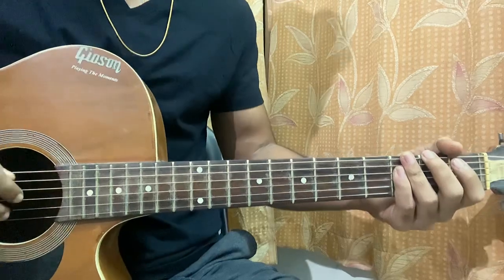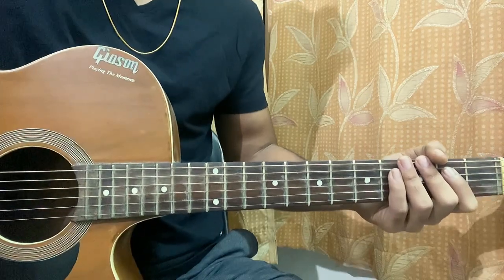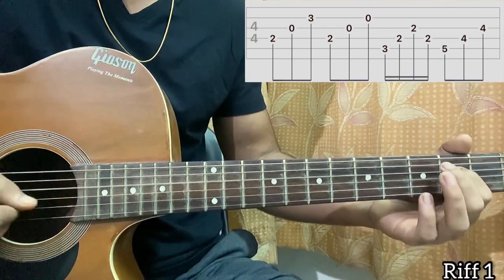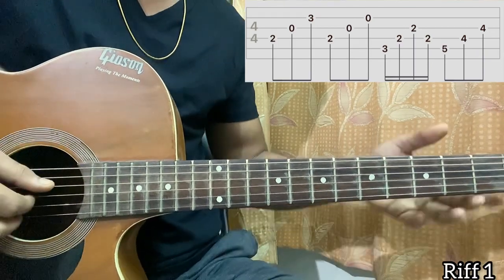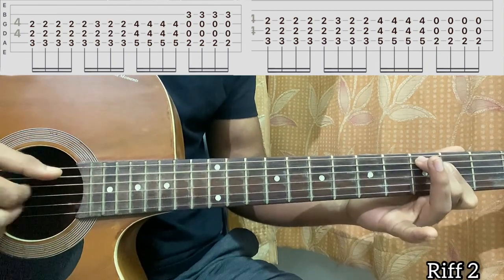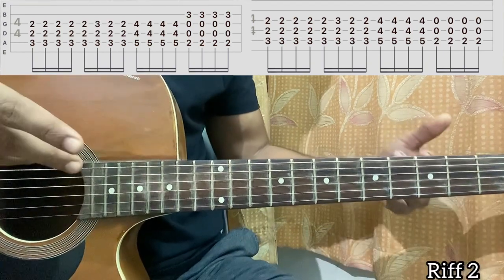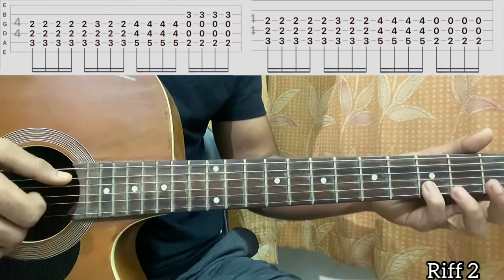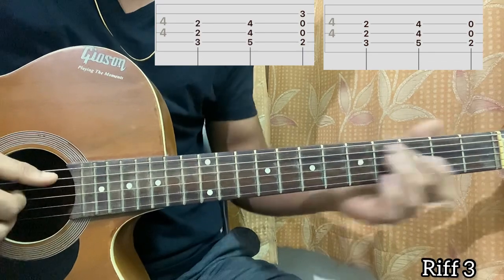Pope is a rockstar - SALES | Guitar Tutorial | TABS & Main Riff | Chords Lesson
Pope Is A Rockstar - SALES Easy Guitar Tutorial/Lesson.

In this video, I'm gonna show you to how to play "Pope Is A Rockstar" by SALES.

Peace Out:)